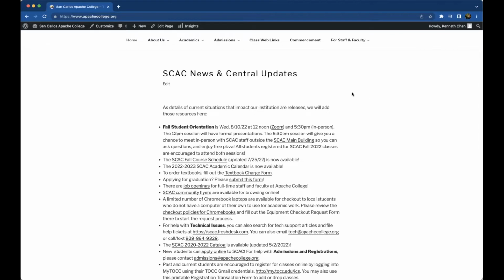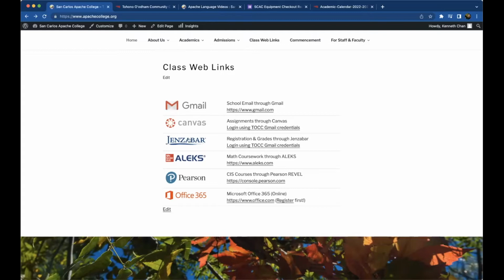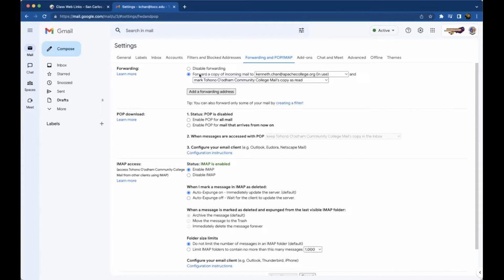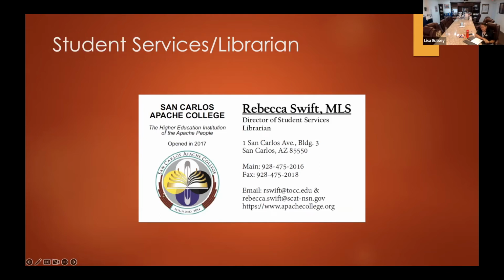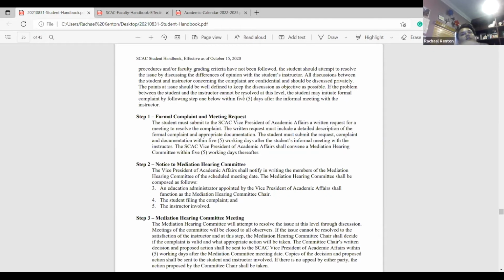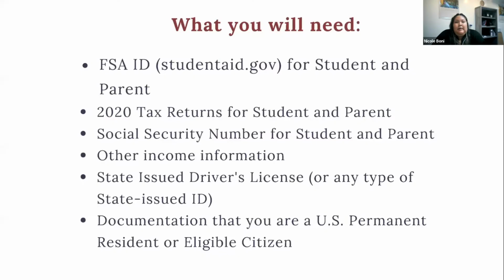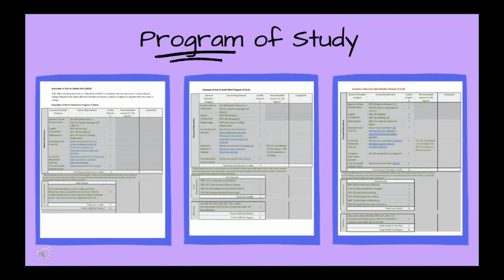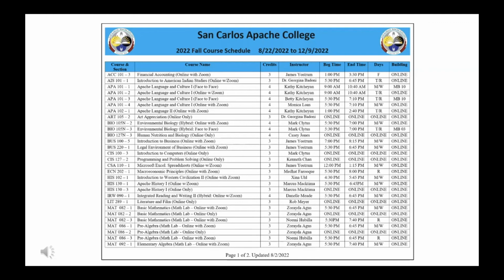SCAC Fall 2022 Student Orientation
Hosted 8/10/2022 by San Carlos Apache College staff. Welcome to SCAC!